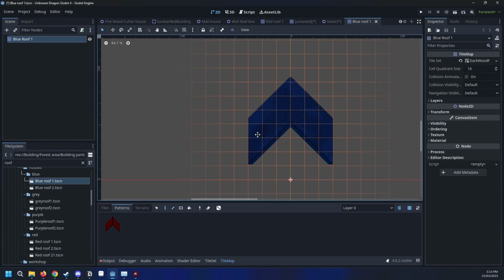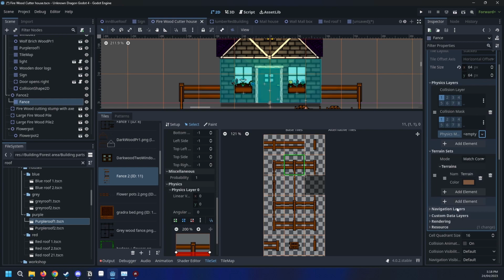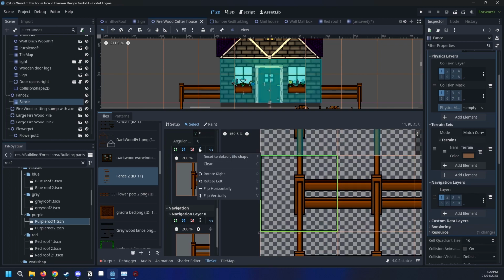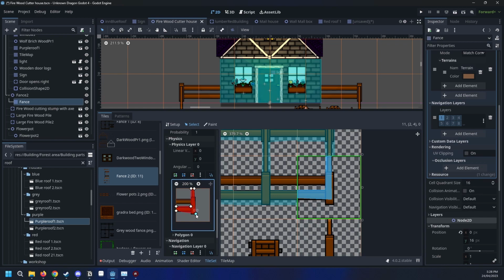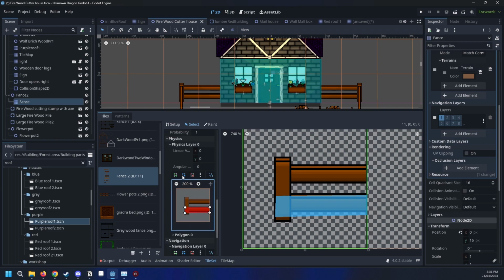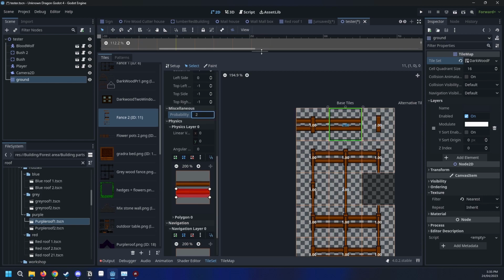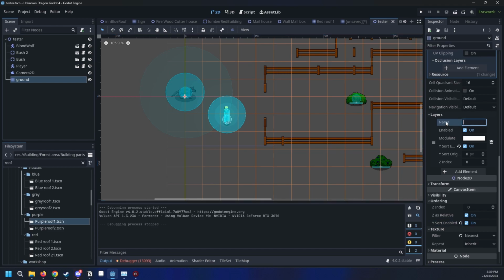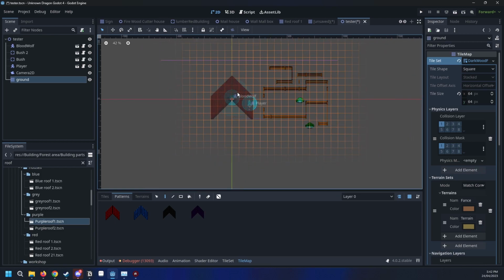How To Use Godot 4 2D Tilemaps Part 2 Buildings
Part 2 shows Tilemap being used in building. Show how to make patterns, terrain and adding collision to the tiles. Learn how to make Top Down Tilemaps